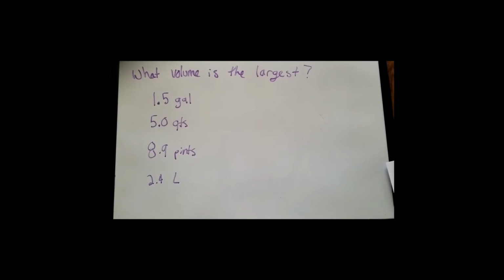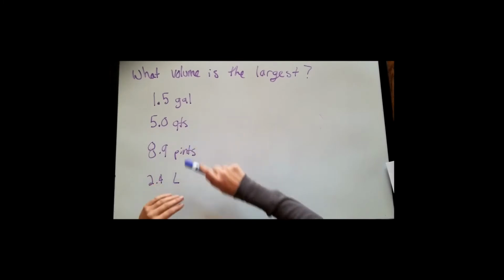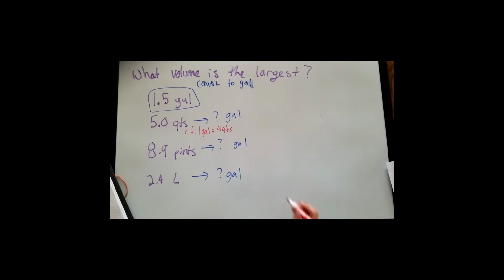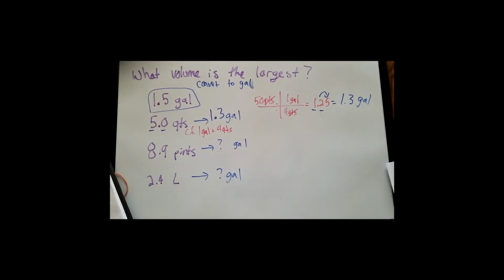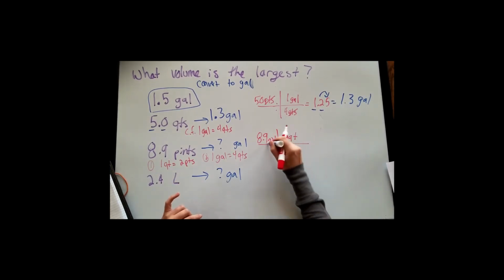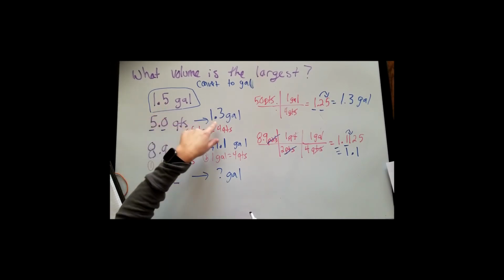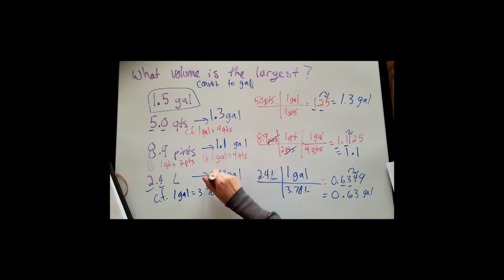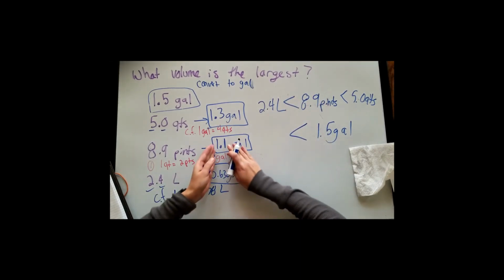CHEM 1303 conversions, which volume largest?, SPR21